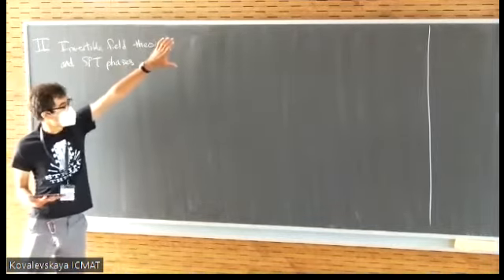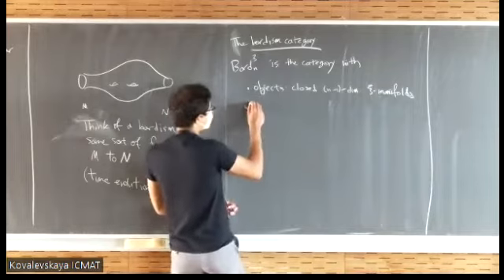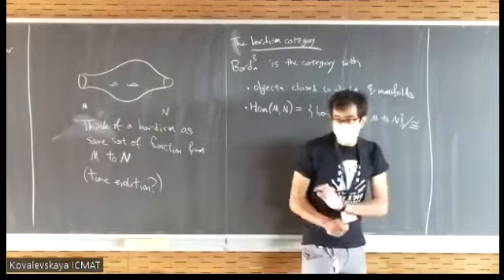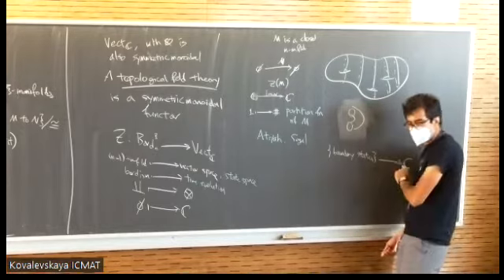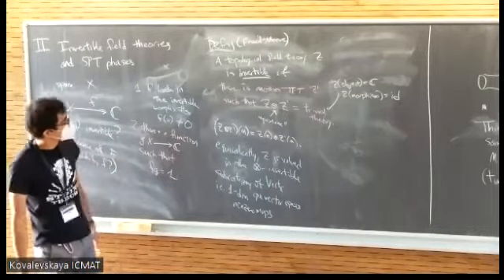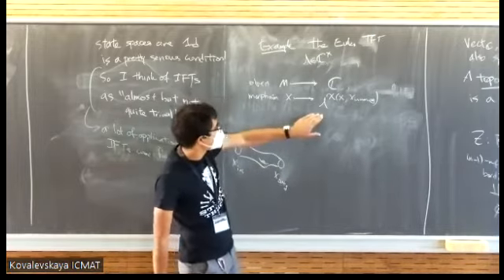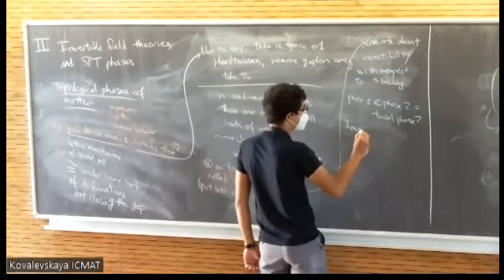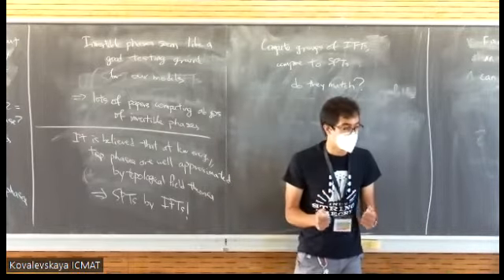Arun Debray - Lecture 2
"Introduction to cobordism theory"
2nd Lecture by Arun Debray (Purdue University)
1st lecture of Tuesday 24 May 2022